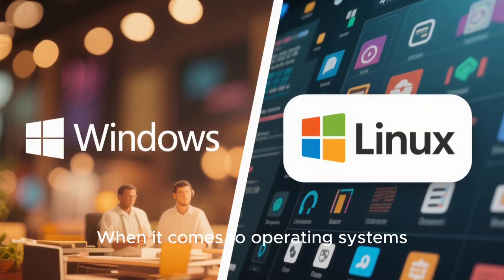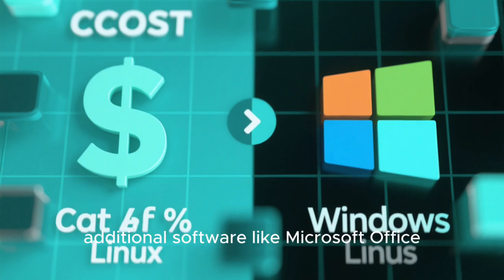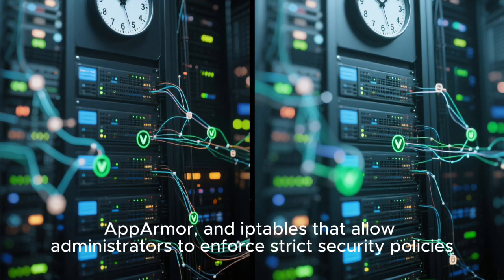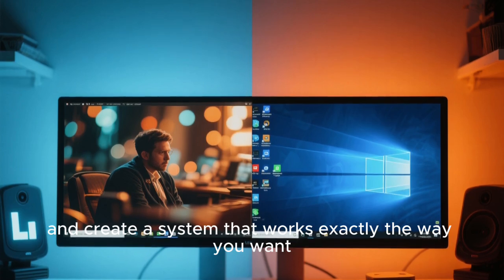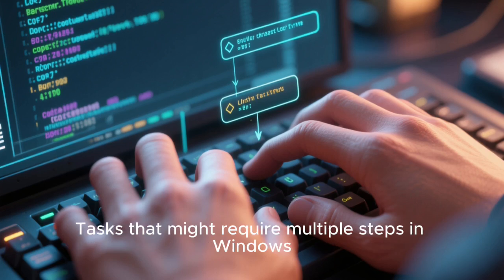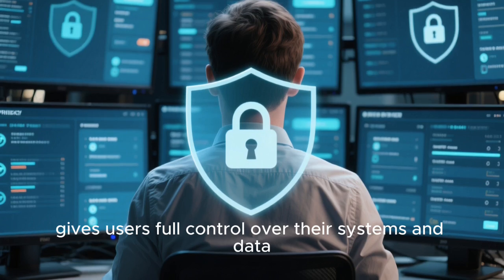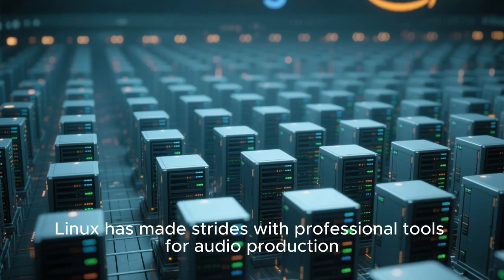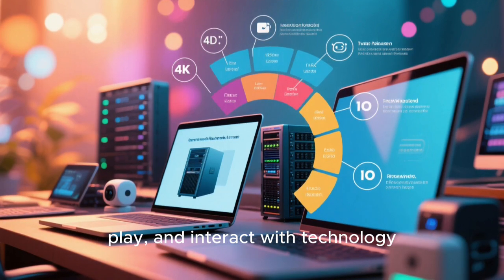10 Reasons Linux Is Better Than Windows in 2025 | Why You Should Switch Today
Are you still using Windows in 2025? Discover why Linux is a better choice for personal computers, developers, and businesses alike. In this video, we break down 10 powerful reasons why Linux outperforms Windows, including stability, security, customization, performance, and privacy. Learn how Linux can save you money, protect your data, speed up your system, and give you full control over your digital world. Whether you’re a student, developer, or tech enthusiast, switching to Linux could transform your computing experience.